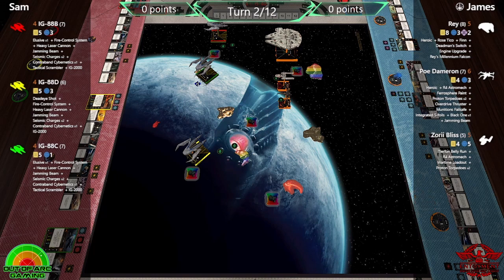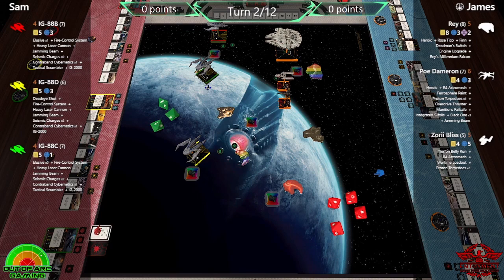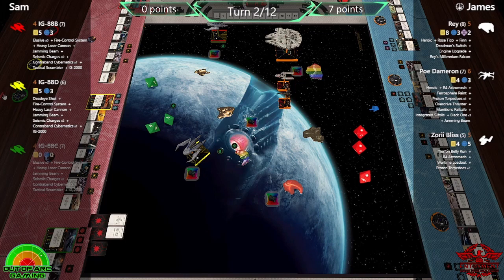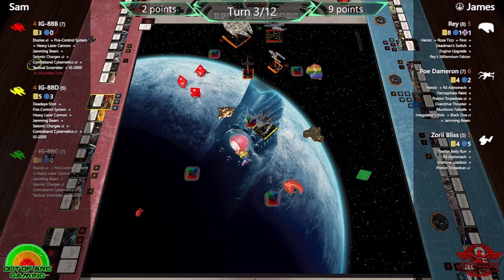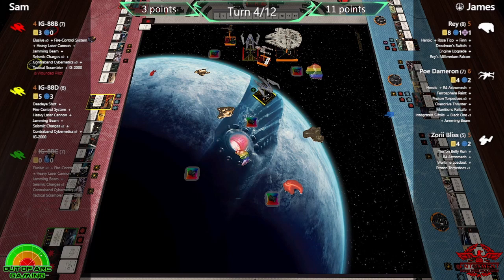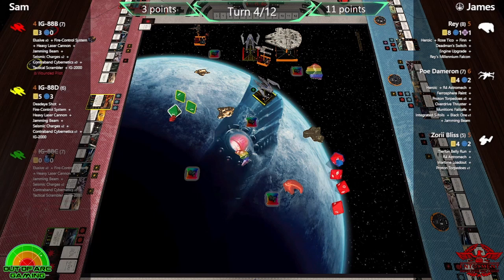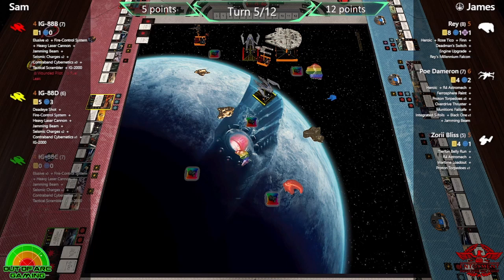X Wing Flight Commentary - Game 52 - Scum V Resistance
Fifty-second X Wing Flight video by Out Of Arc Gaming

Assault the satellites

Opponents - Sam (Scum) V James Resistance

Lists:

Sam (Scum)

    Elusive (2)
    Fire-Control System (2)
    Jamming Beam (0)
    Heavy Laser Cannon (4)
    Seismic Charges (3)
    Contraband Cybernetics (3)
    Tactical Scrambler (2)

    Deadeye Shot (1)
    Fire-Control System (2)
    Jamming Beam (0)
    Seismic Charges (3)
    Contraband Cybernetics (3)

    Elusive (2)
    Fire-Control System (2)
    Jamming Beam (0)
    Seismic Charges (3)
    Contraband Cybernetics (3)
    Tactical Scrambler (2)

Total: 20

James (Resistance)

Rey (8)
    Heroic (2)
    Rose Tico (9)
    Finn (9)
    Deadman's Switch (2)
    Engine Upgrade (3)
    Rey's Millennium Falcon (0)

Poe Dameron (7)
    Heroic (2)
    R4 Astromech (2)
    Ferrosphere Paint (3)
    Proton Torpedoes (12)
    Munitions Failsafe (1)
    Overdrive Thruster (5)
    Integrated S-Foils (0)
    Black One (0)
    Jamming Beam (0)

Zorii Bliss (5)
    Tierfon Belly Run (0)
    R4 Astromech (2)
    Wartime Loadout (10)
    Proton Torpedoes (12)

Total: 20

Commentary by Phil & James

TIMESTAMPS

00:00 Intro
01:39 Turn 1
04:14 Turn 2
15:18 Turn 3
26:02 Turn 4
34:03 Turn 5